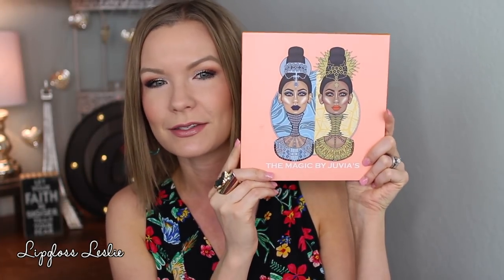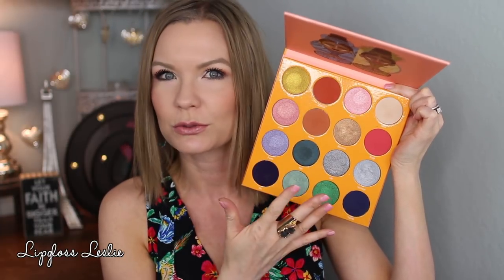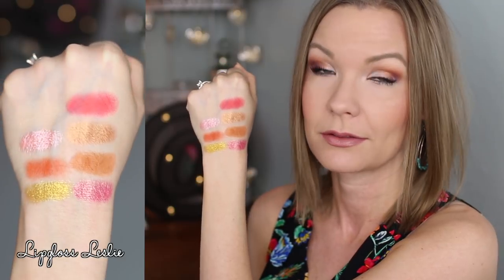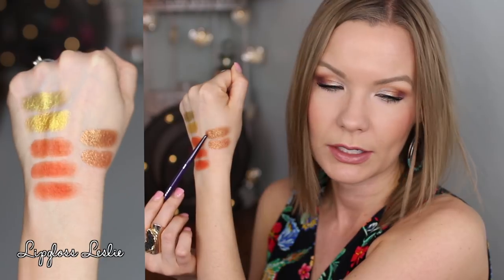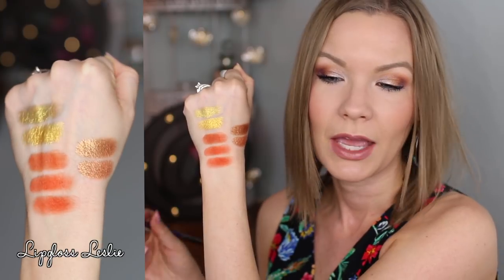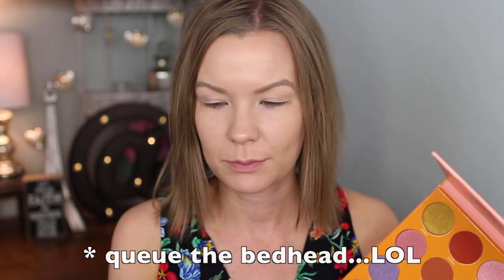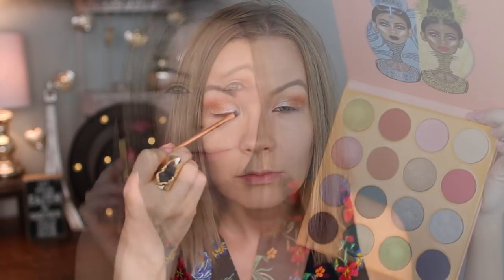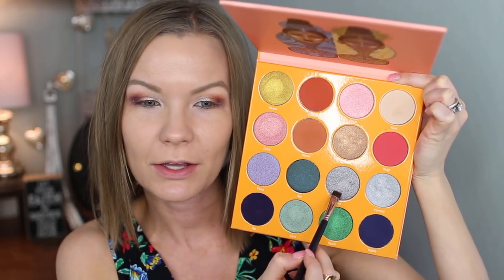Juvia's Place Magic Palette! Swatches, Review, & Mini Tutorial! | LipglossLeslie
Hey guys!! I've got my Juvia's Place Magic Palette swatch and review video for y'all!

 Products Mentioned:
Juvia’s Place Magic Palette

Products used in tutorial:
IT Cosmetics Superhero Mascara
Pixi Lower Lash Mascara*
Juvia’s Place Saharan Blush Palette Volume II
Maybelline Color Sensational Lipstick in Warm Me Up

Brushes Used:
Cozette D220
Sigma Concealer F70
Real Techniques Detailer Brush
Beauty Junkees Pro Flat Definer
Bdellium Tools 968*, 787*